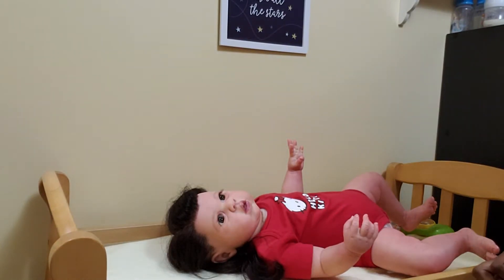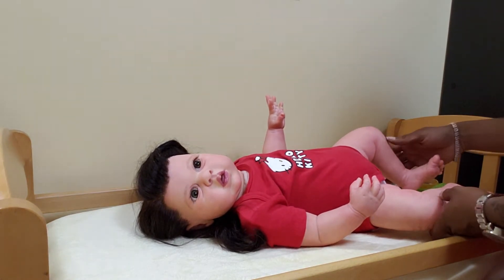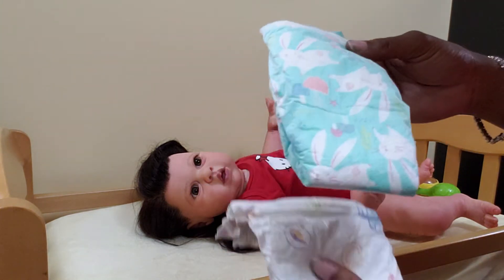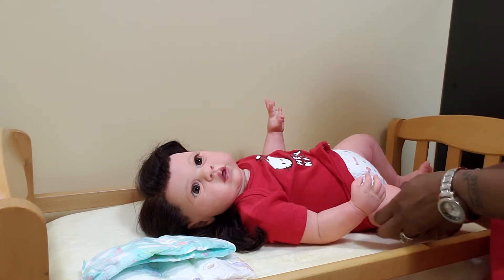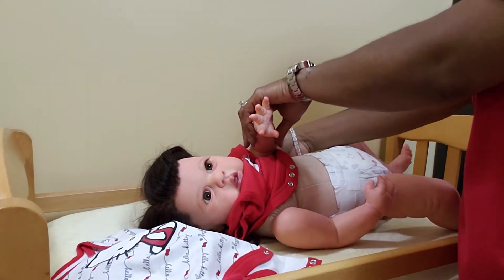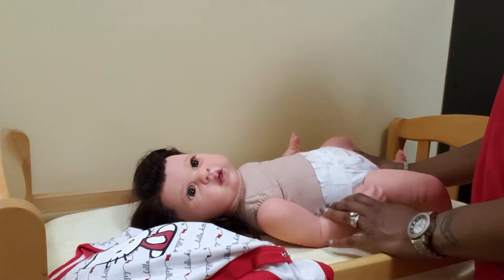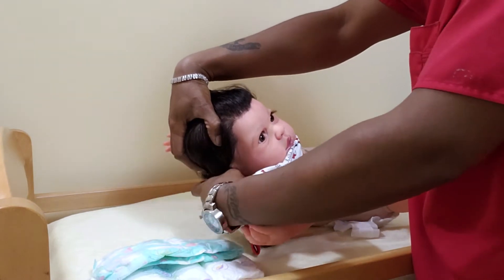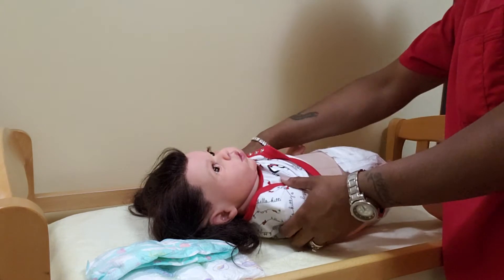WHAT SIZE BRIEF DOES ALEX WHERE?